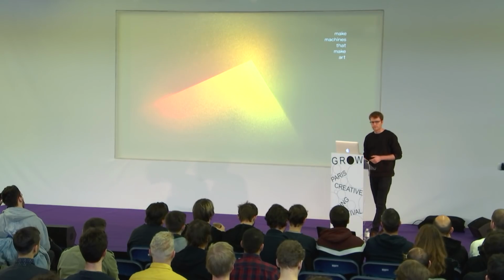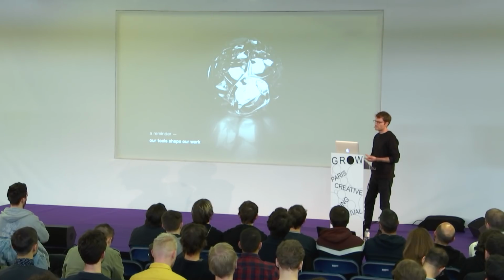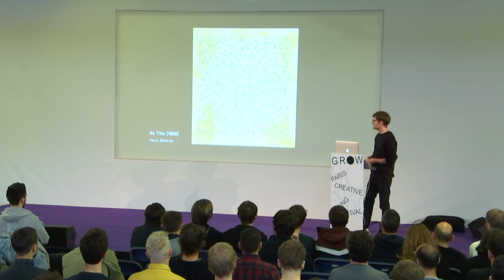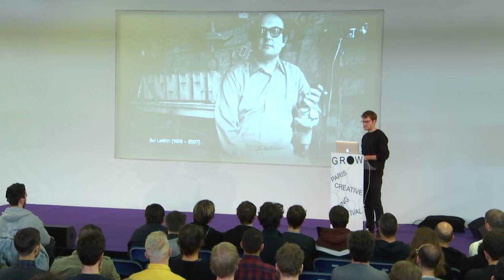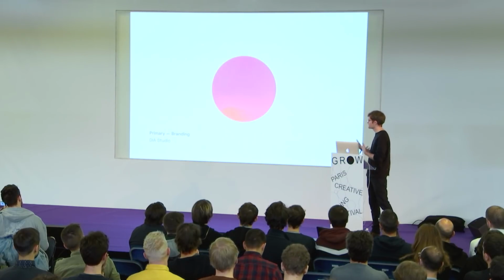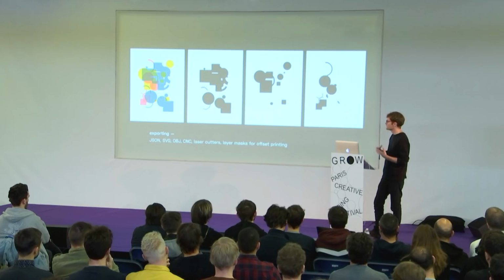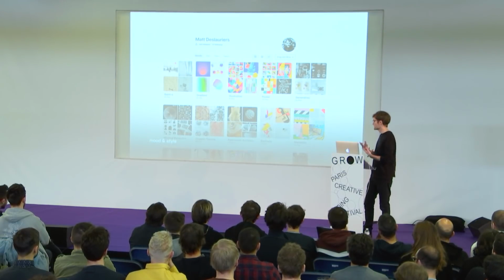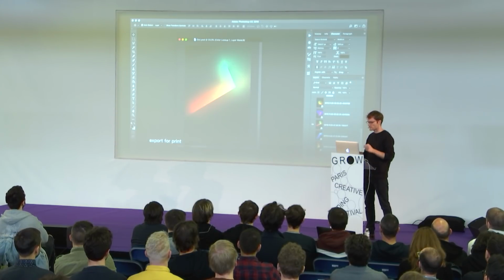Matt DesLauriers: Generative Machines - GROW 2018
Matt is a Canadian-born generative artist currently based in London. In this session, he shows some of his interactive artwork and describes his process.

GROW is Paris creative coding festival, produced by Spintank and curated by Nicolas Barradeau.